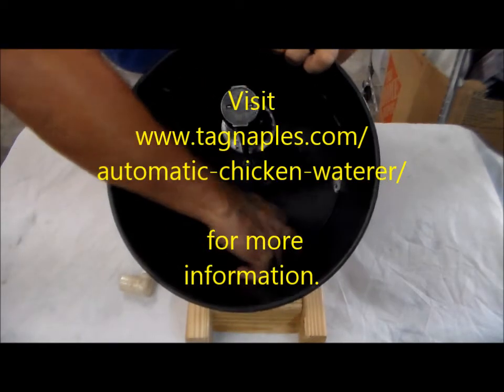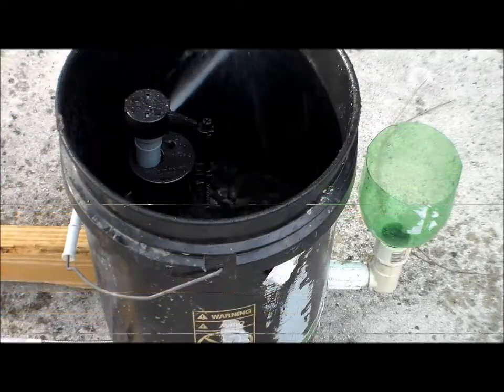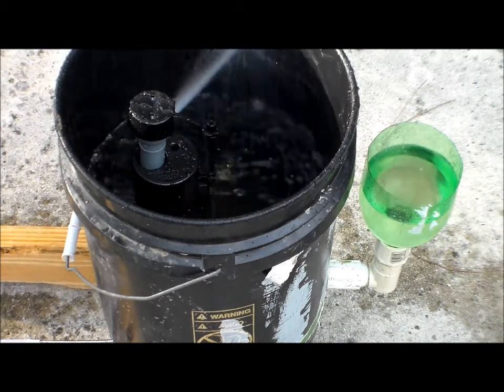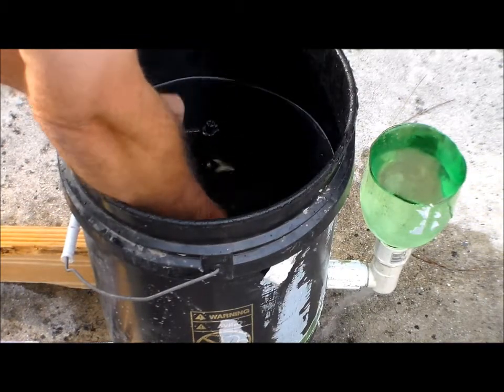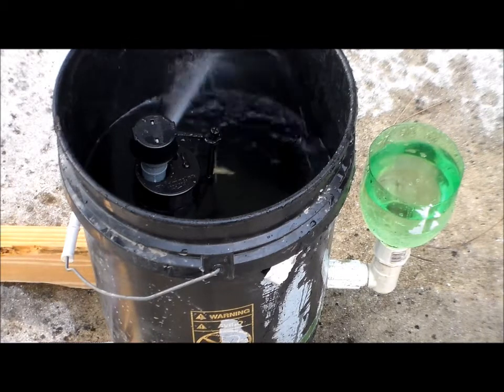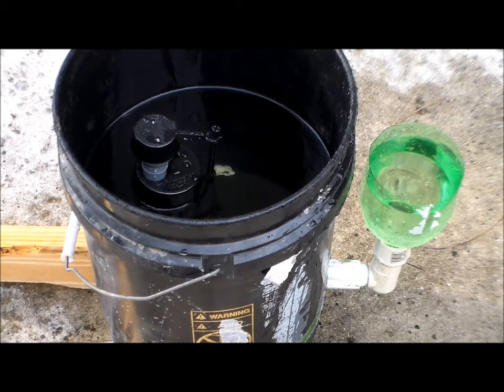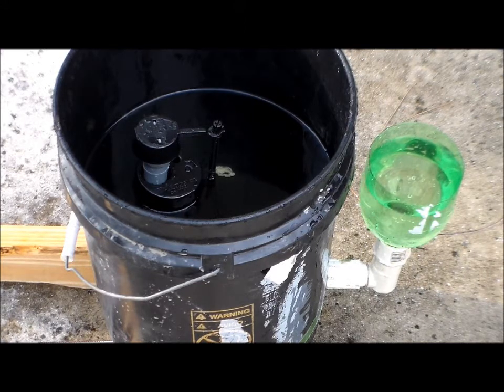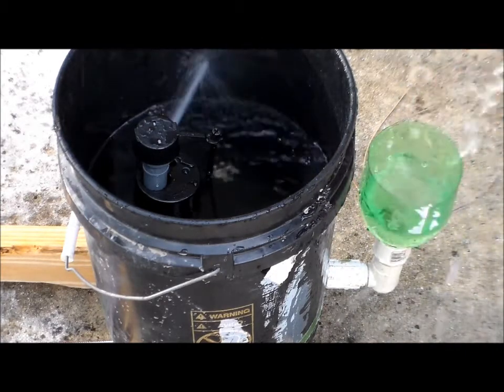Automatic Chicken Waterer - PRE Field Testing - 2 liter bottle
Automatic Chicken Waterer - Pre-field testing. The 2 liter bottle idea is definitely working. My only hang up now is finding out how long the 2 liter bottle top will last without having to change it out, because of the seal degrading by being outside

Next is to field test the Automatic Chicken Waterer with LIVE Chickens!!!

:22 - Recap Intro - Where we left off with the reservoir
:40 - Recap - finished 2 liter bottle drinking cup
1:05 - bucket filling up
2:23 - Adjusting the fill valve
5:12 - finished - final comments

- sign up to receive future blog posts by email.